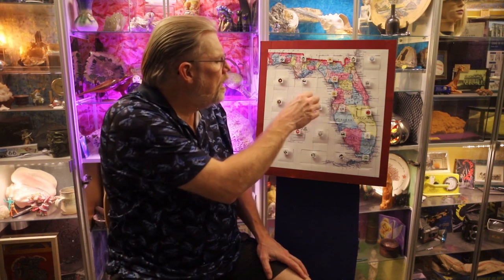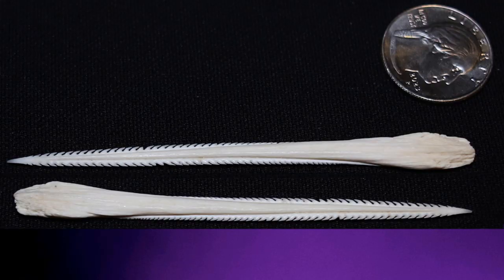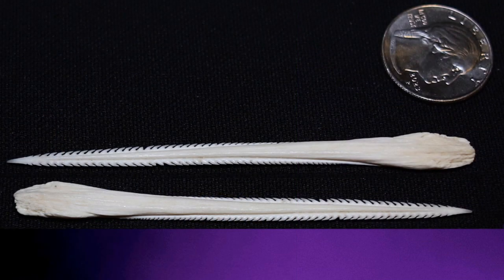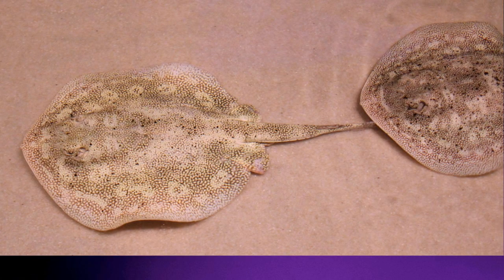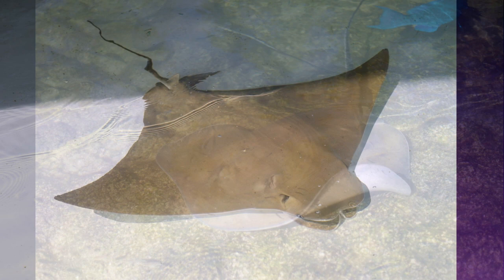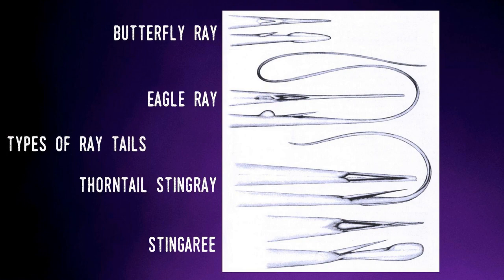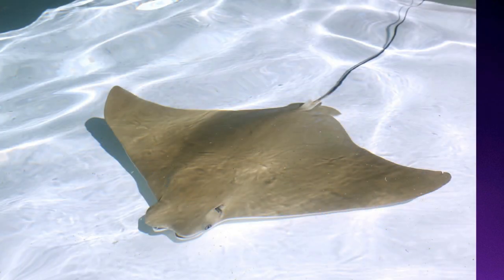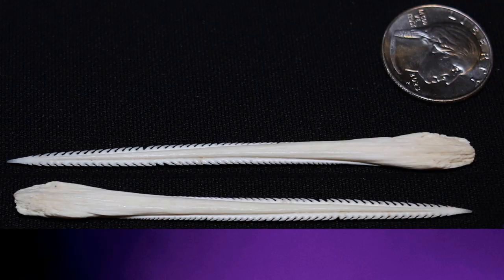The Florida Adventure Series 2023 DAY 6 Stingray Barb (24 Quick Looks at Tourism in Florida)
Hello all and welcome to Stingray Tom's Florida

This is Day 6 of the Florida Adventure Series for 2023. Based on an Advent calendar, the series is 24 days of short videos, each focusing on an interesting aspect of Florida tourism. Check out the entire series! Enjoy!